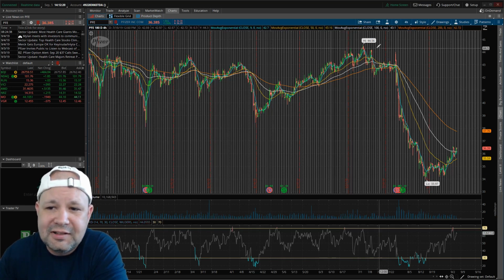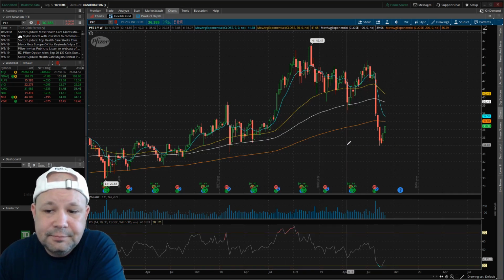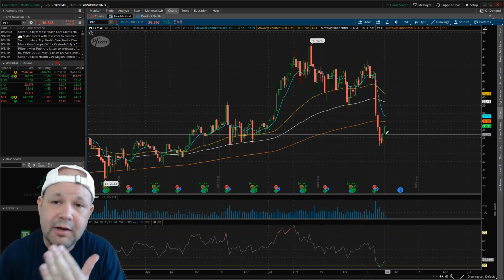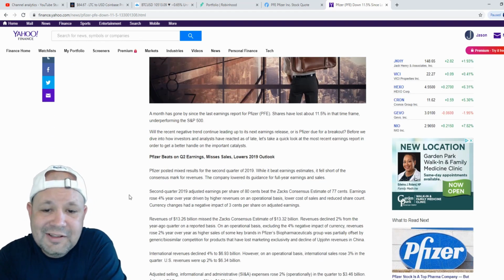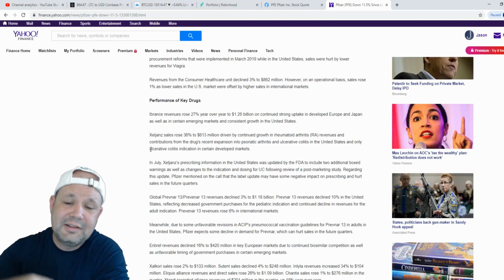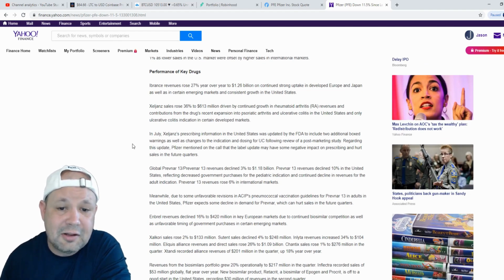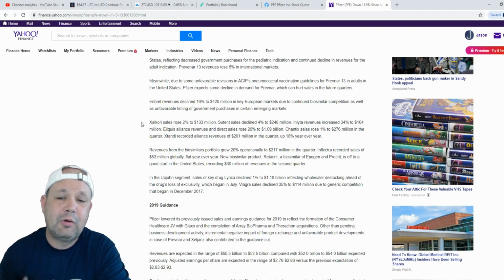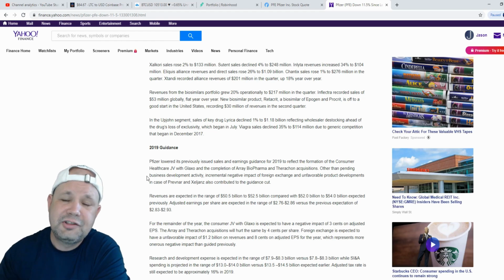4% Dividend Yield | PFIZER ($PFE) stock is on a Dip | Should You Buy?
Today we take a closer look at Pfizer (PFE). I break down the chart on PFE in the thinkorswim platform.

Join Robinhood and we'll both get a stock like Apple, Ford, or Sprint for free.